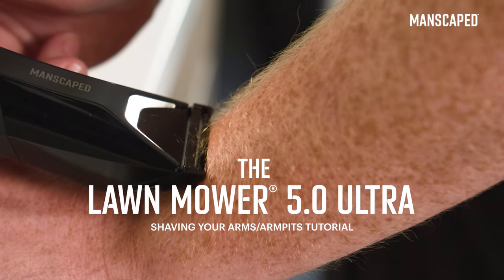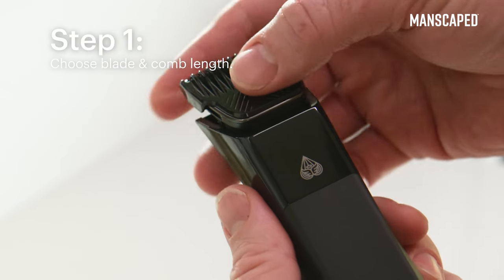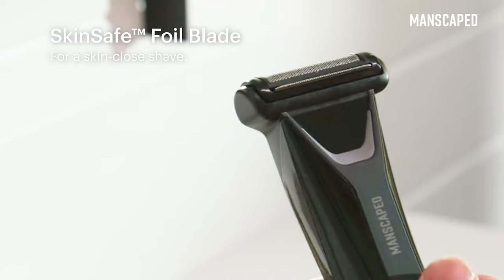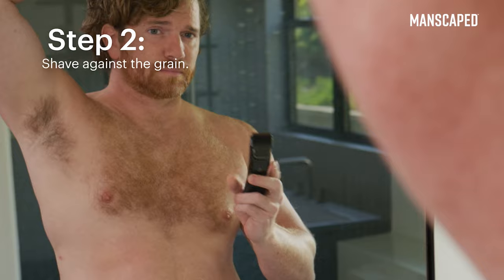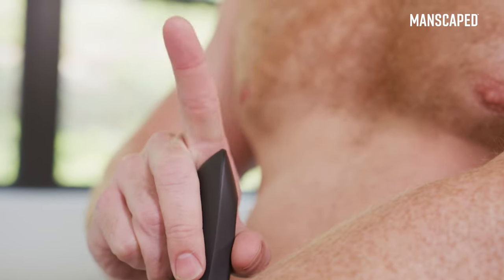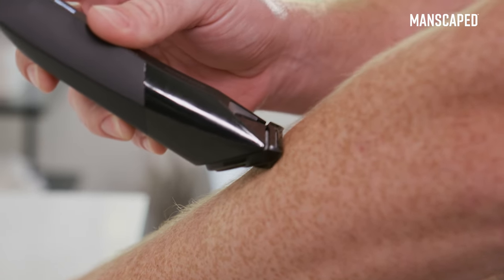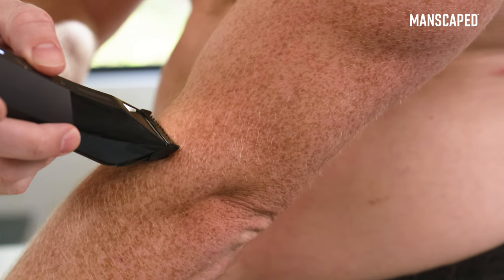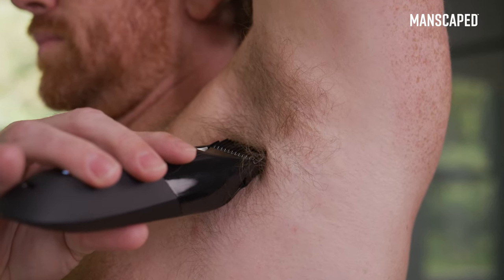How To Shave Your Arms with The Lawn Mower® 5.0 Ultra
In addition to providing men the best in men’s grooming and hygiene, Manscaped also aims to remove the taboo around male grooming and give guys the confidence they need in today’s busy world. And by partnering with the Testicular Cancer Society, Manscaped also helps raise awareness for testicular cancer. For more information and to check out tools and products, head over

What Is The Lawn Mower® 5.0 Ultra?
The Lawn Mower® 5.0 is the fifth generation of the MANSCAPED® pubic hair trimmer. The Lawn Mower™ 5.0 Ultra features an Interchangeable dual-head system with SkinSafe® technology that are replaceable and precision-engineered for maximum confidence while trimming below-the-waist.

Benefits Of Using The MANSCAPED® Lawn Mower 5.0 Ultra
✅Interchangeable Dual-Head System
✅SkinSafe™ Technology
✅Constant RPM
✅700mA Li-Ion Battery
✅Dual LED Spotlight
✅Ergonomic Design